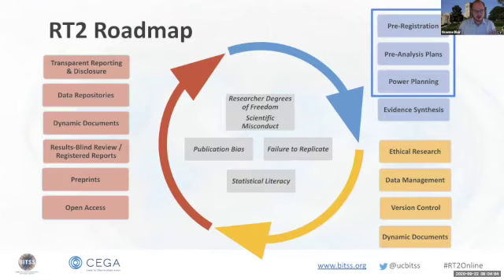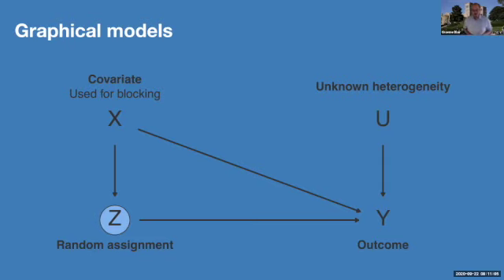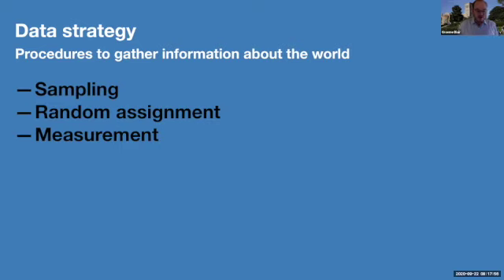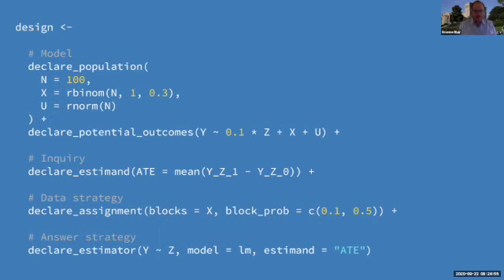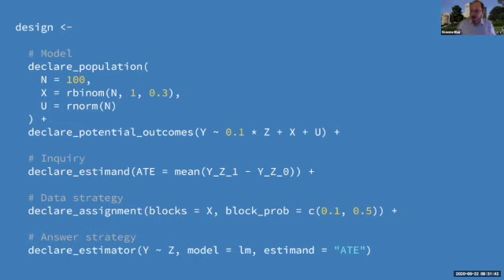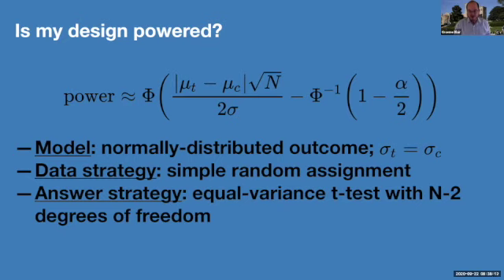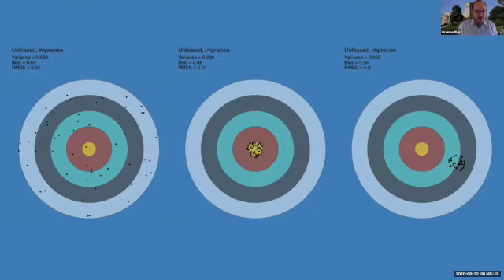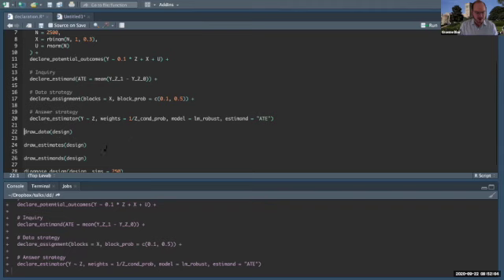BITSS RT2 Virtual: Graeme Blair -- Selecting a research design